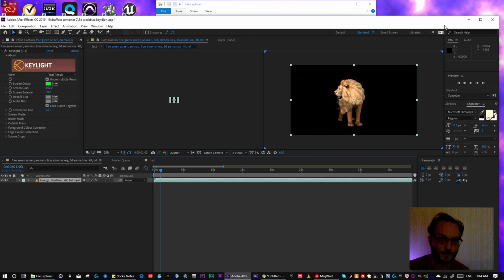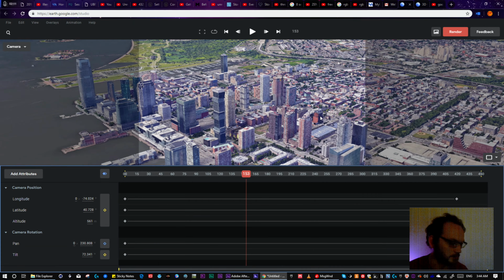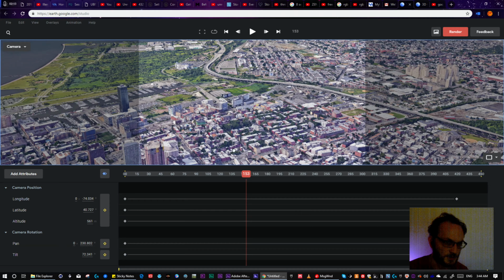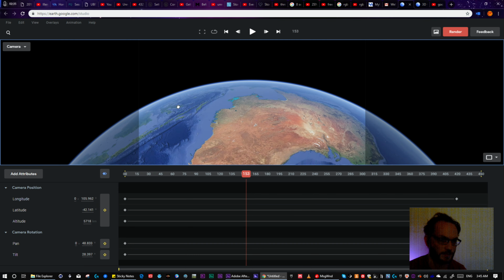google earth studios